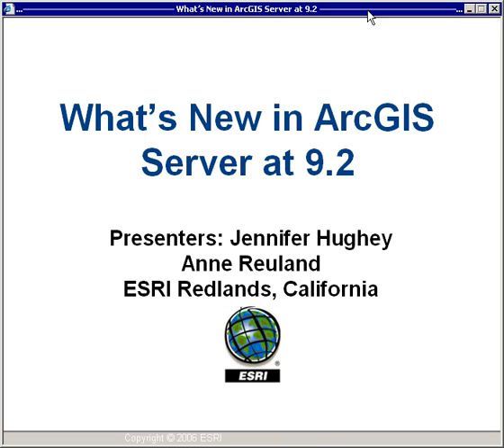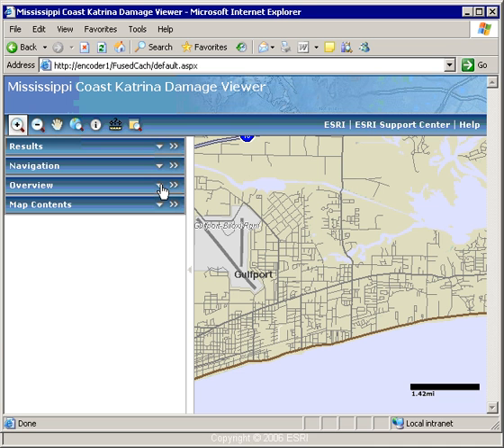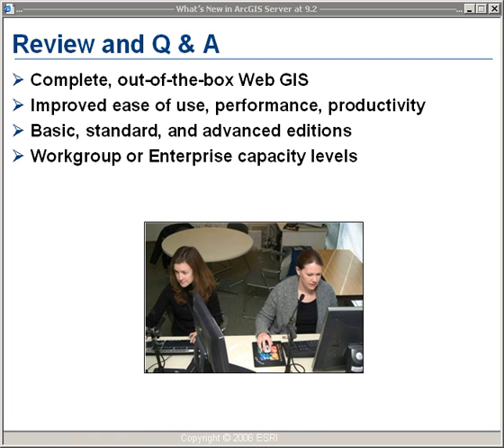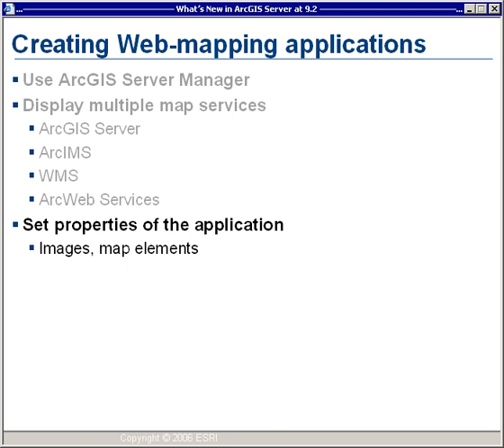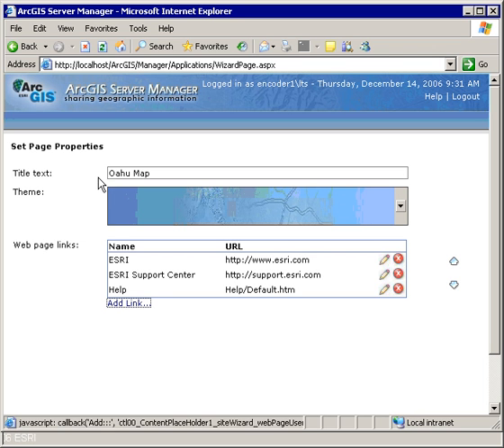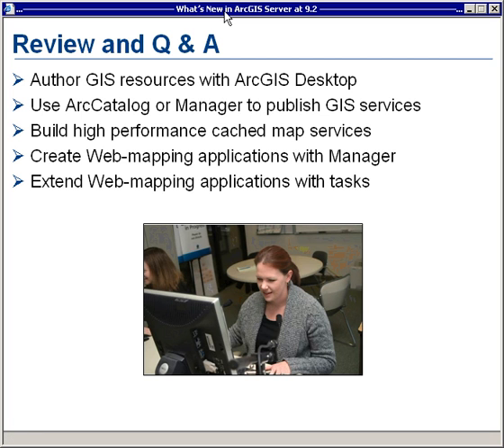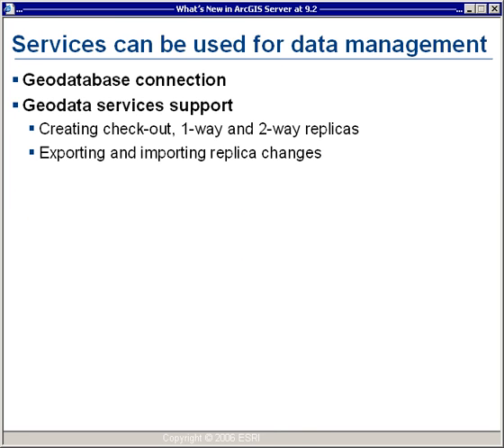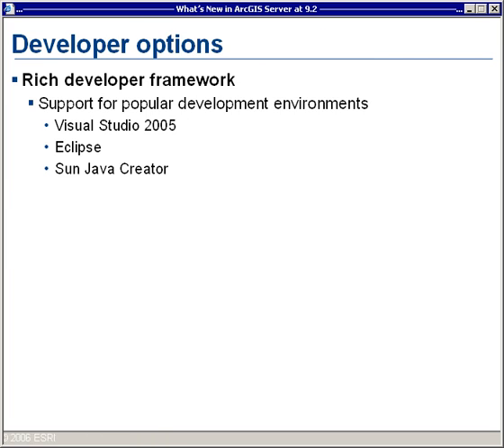What's New in ArcGIS Server at 9.2